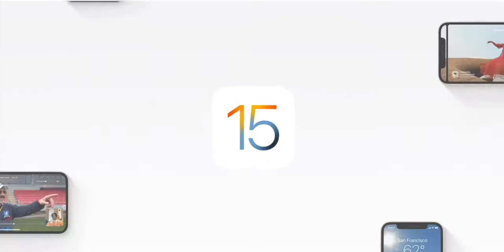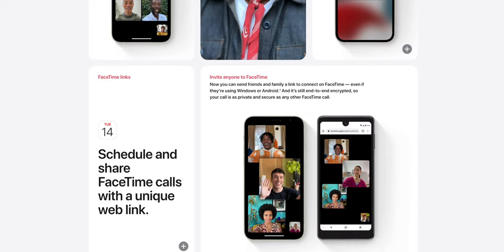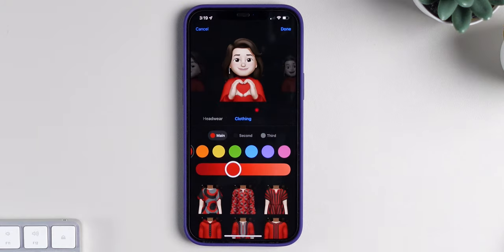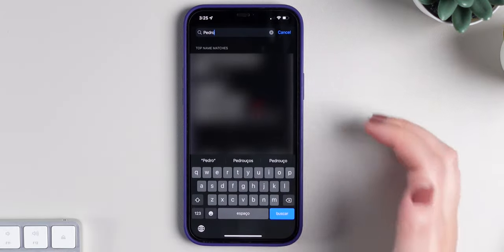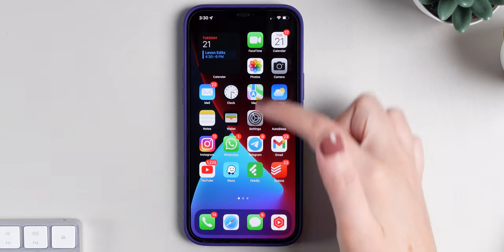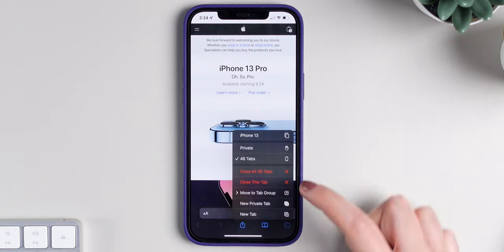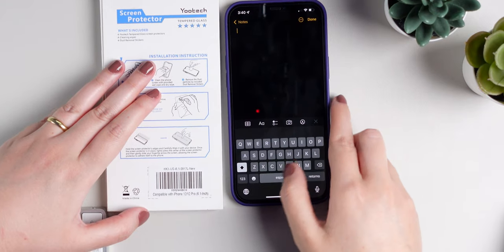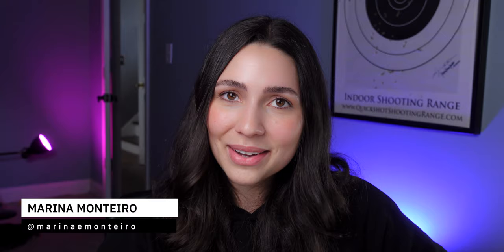Biggest iOS 15 new features!